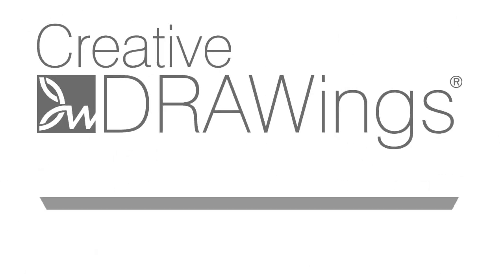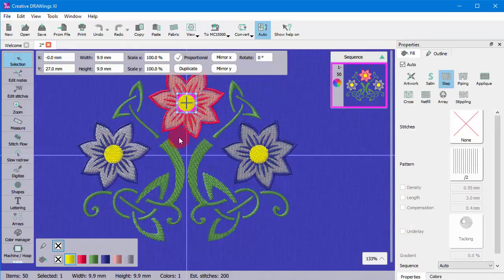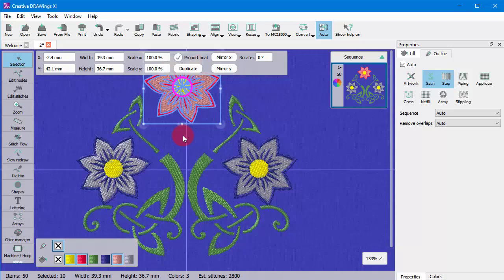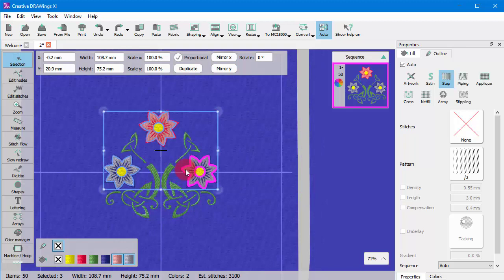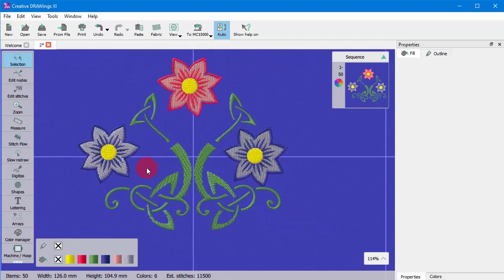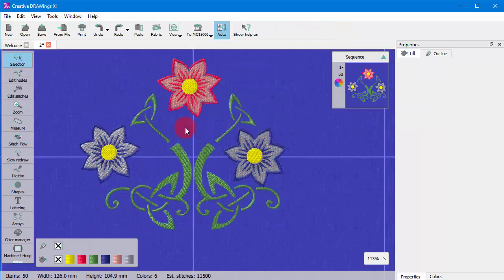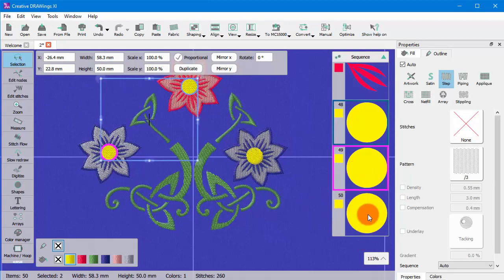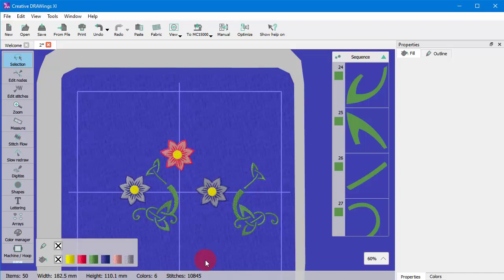Selection methods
In this video we will present the available selection methods.